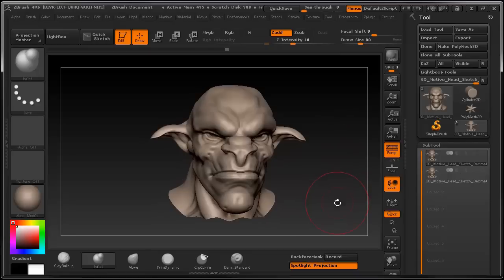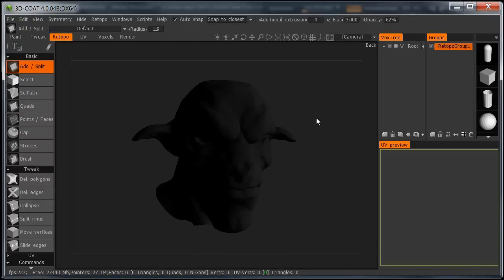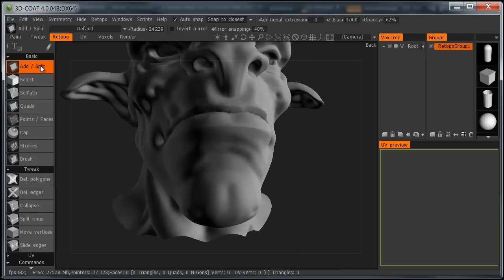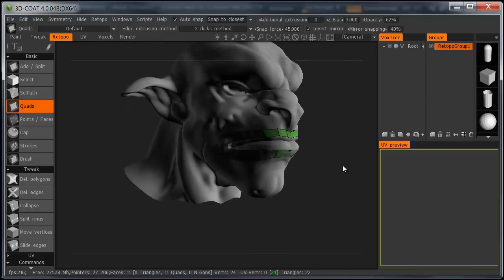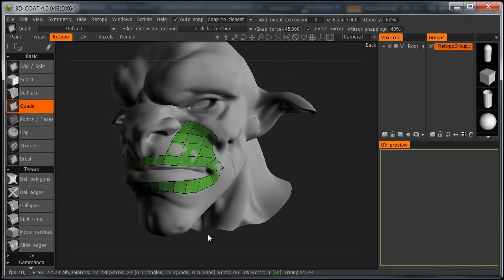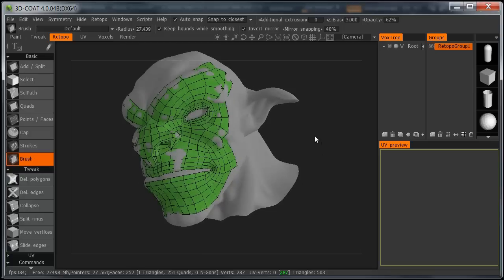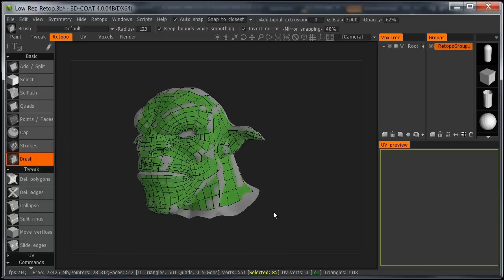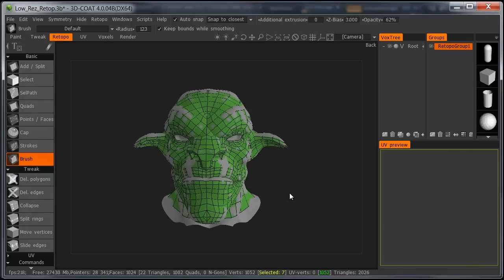Basic Retopology Using 3DCoat - 3dmotive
In this lesson, Ryan Ribot will be showing you the basics of retopologizing objects using the 3DCoat software!